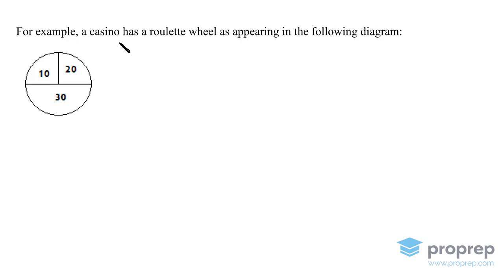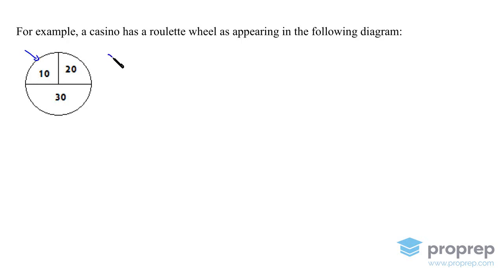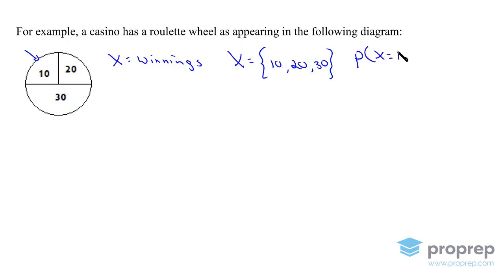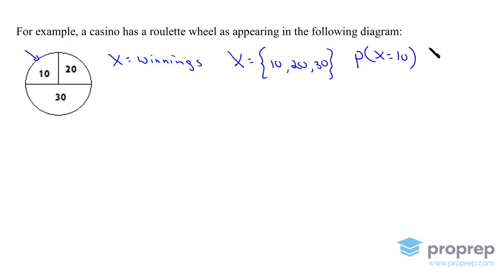How to Solve - Expectation, Variance and Standard Deviation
Here's a video from our Probability course, narrated by lecturer  Laurie Rubel.